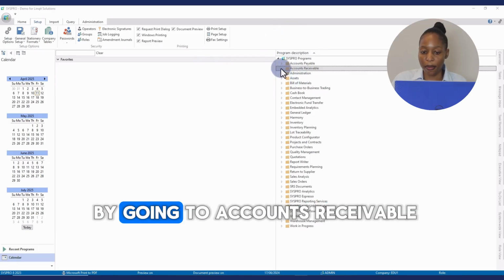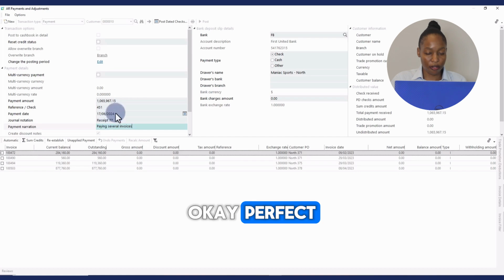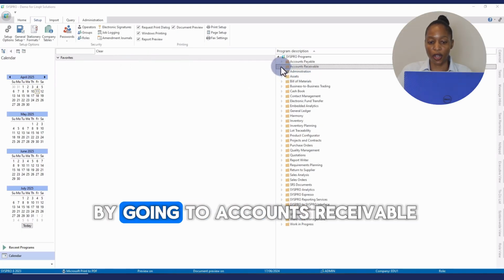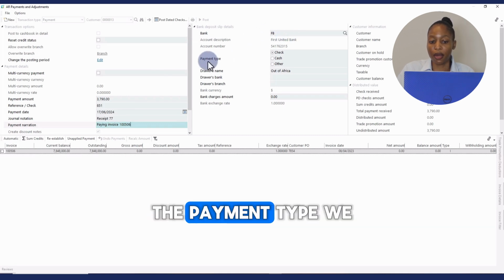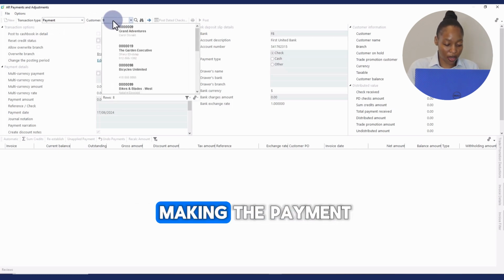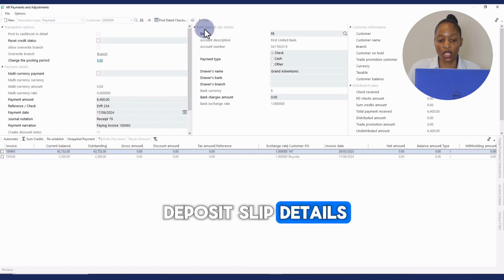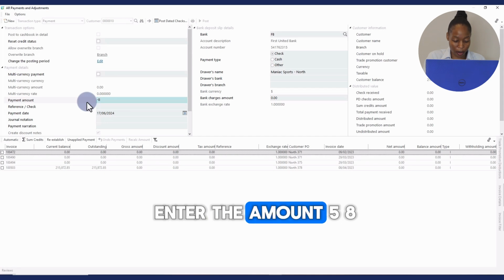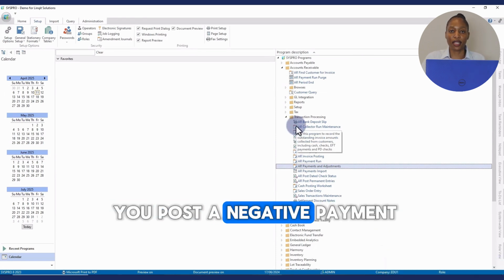SYSPRO Accounts Receivable - Payments Part 1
In this step-by-step guide, we walk you through the key processes involved in managing customer payments within SYSPRO. Whether you're new to the system or need a refresher, this video will help you navigate payment postings with confidence.

In this tutorial, we’ll cover:

1. Posting a customer payment automatically
2. Posting a customer payment manually
3. Posting a foreign currency payment
4. Posting a negative payment

These functions are essential for accurate financial reporting and efficient cash flow management. By the end of this video, you’ll have a clear understanding of how to handle various payment scenarios in SYSPRO Accounts Receivable.

00:00 Introduction
00:11 Contents
00:35 Posting a Customer Payment Automatically
03:40 Pasting a Customer Payment Manually
06:20 Posting a Foreign Currency Payment
09:12 Posting a Negative Payment
11:25 Closing